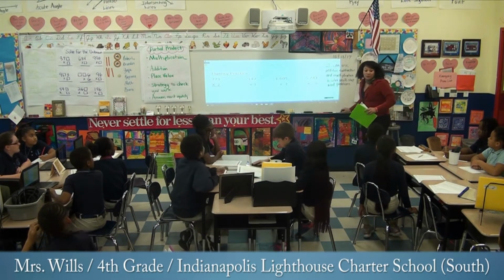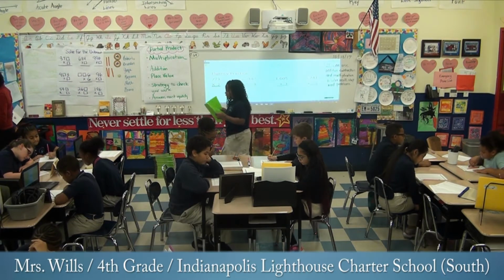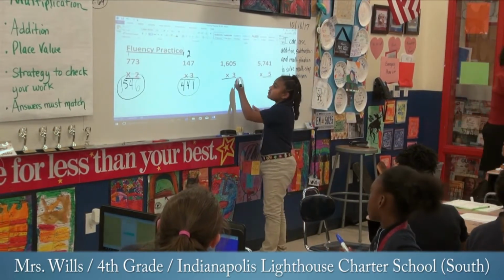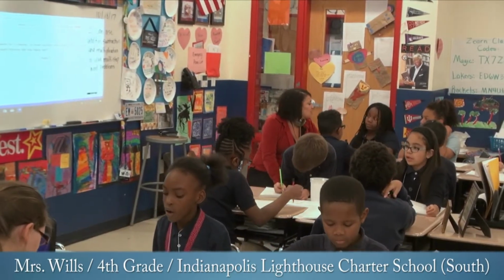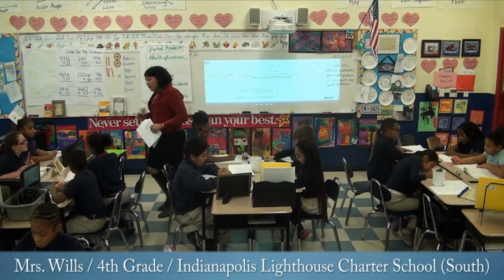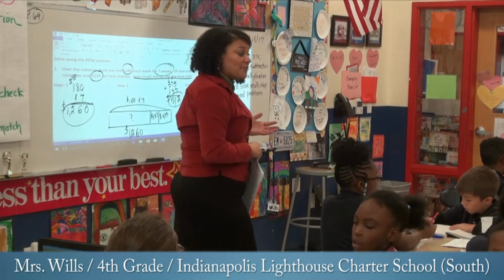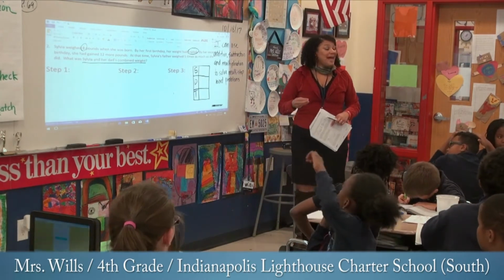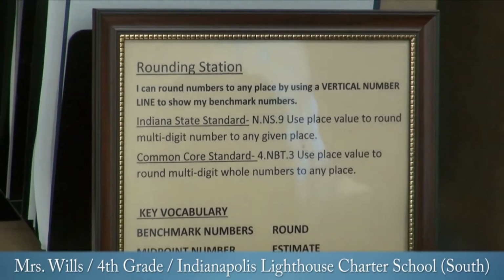Mrs Wills 4th Grade Learning Exercises